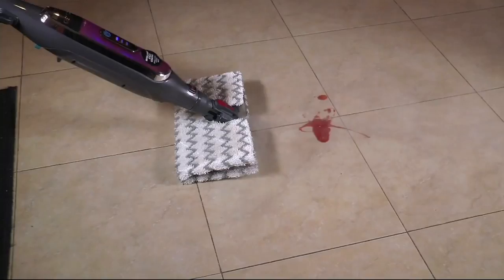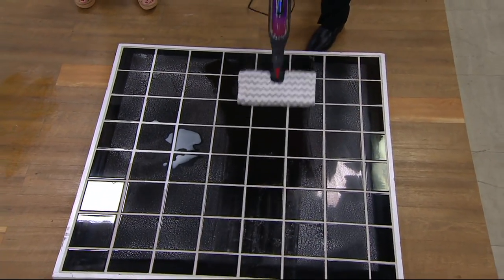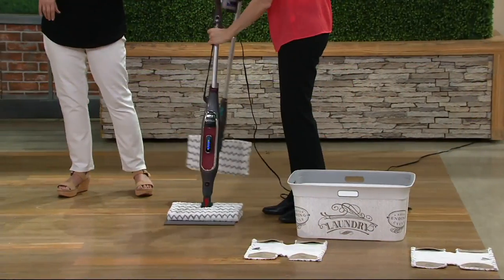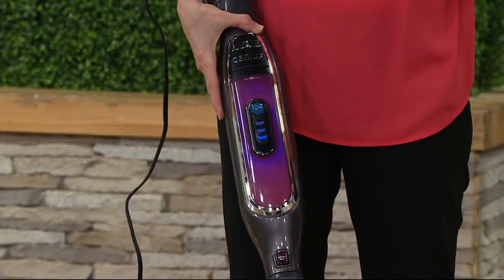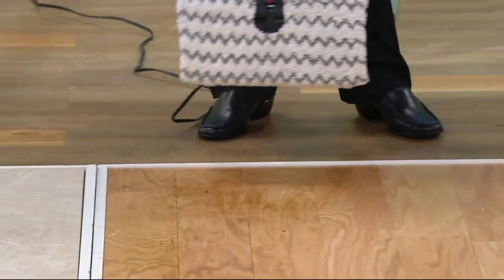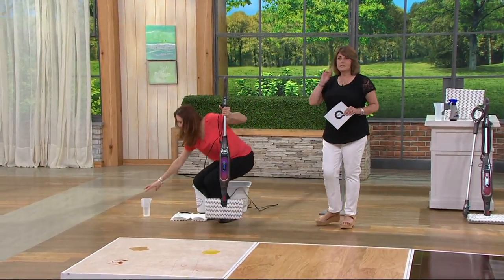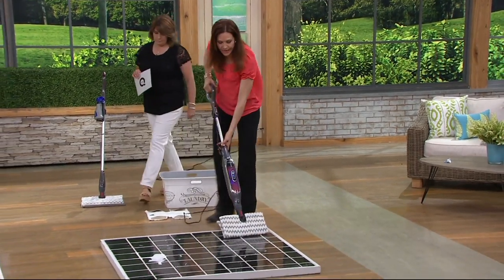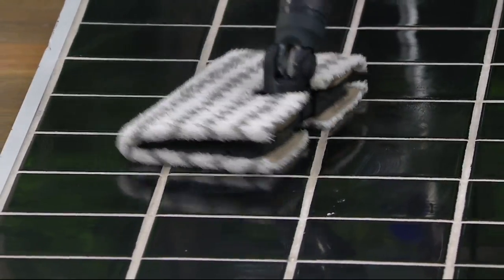Shark Genius Steam Pocket Mop System with Floor Cleaner on QVC